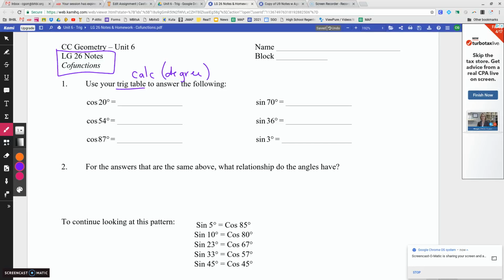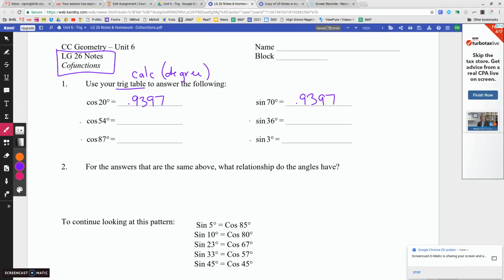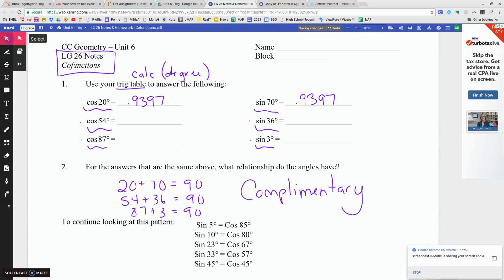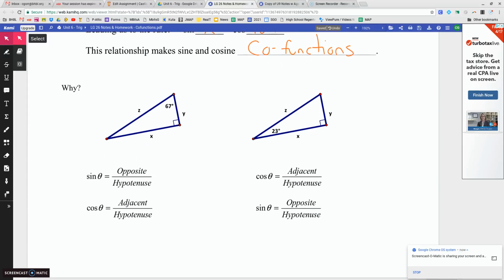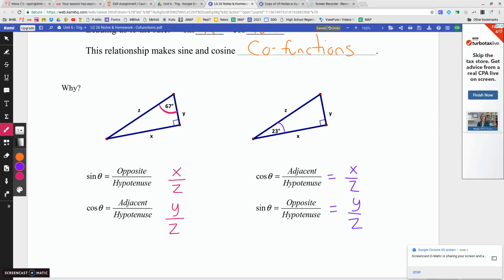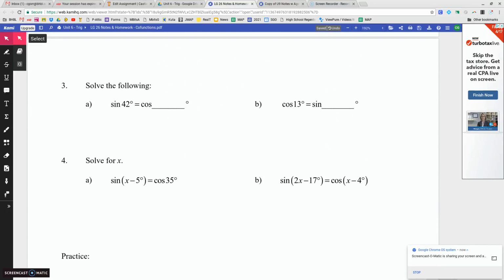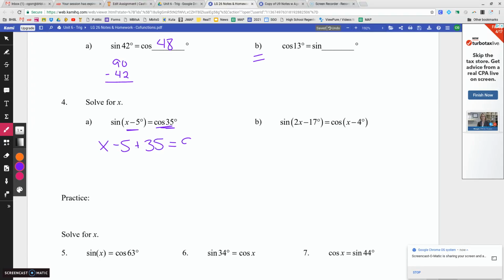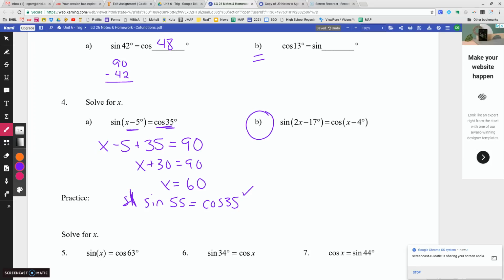Geo U6 LG 26 Notes